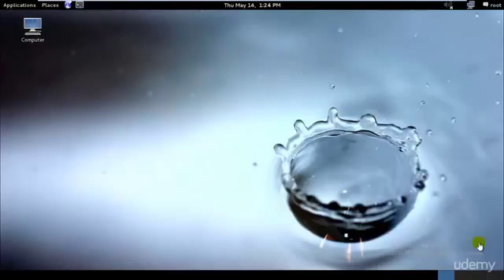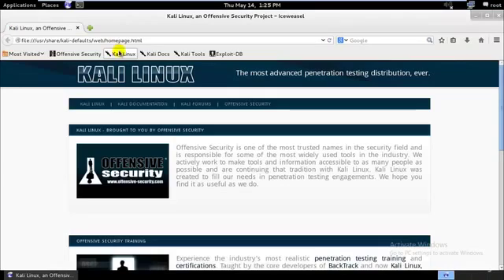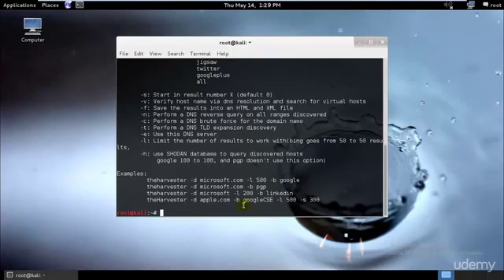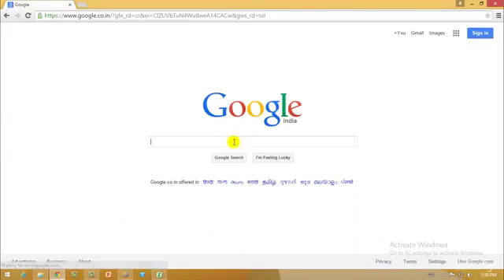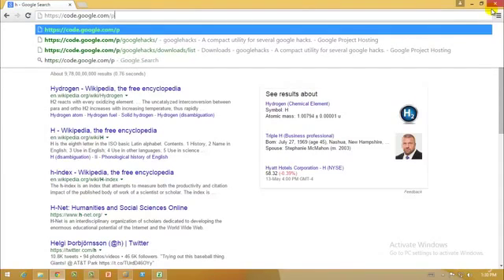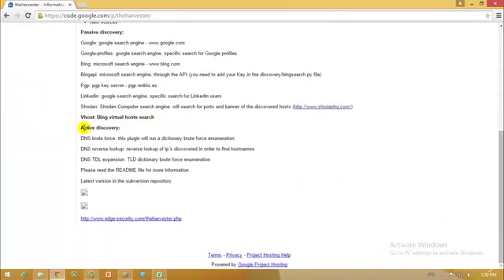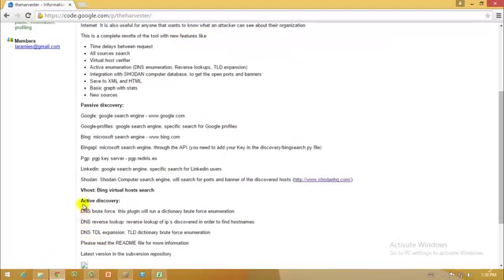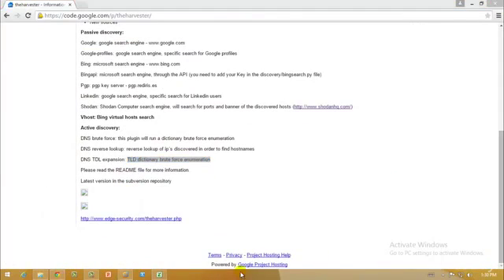Lesson 26 The Harvester Overview